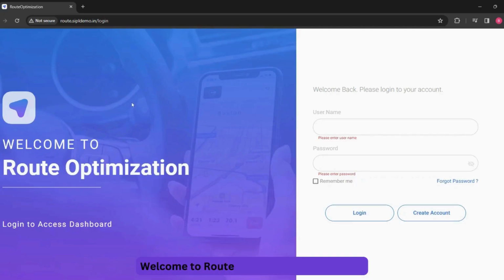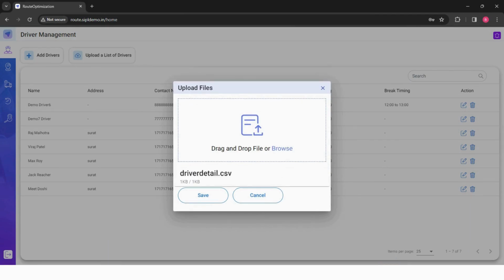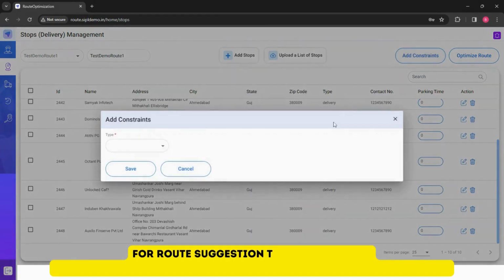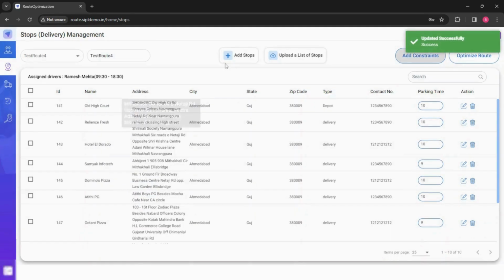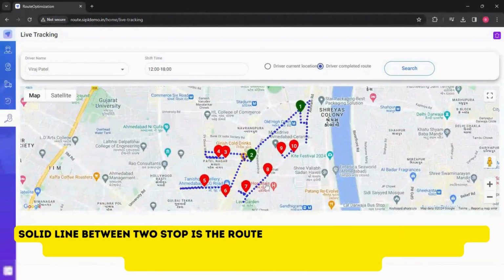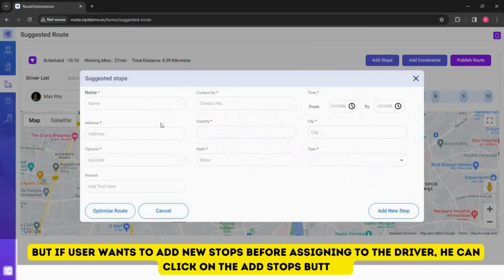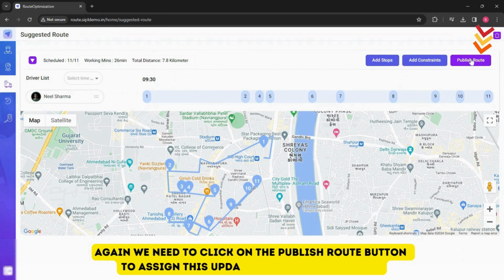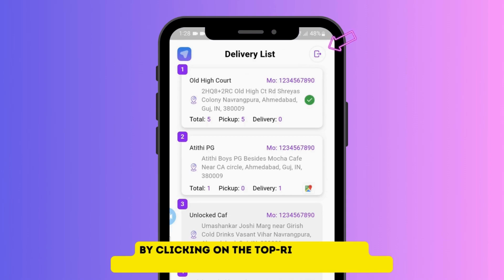Full Demo: Revolutionize Your Logistics with Samyak Infotech’s Route Optimizer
Watch the full demonstration of Samyak Infotech's Route Optimizer. This comprehensive video covers all the essential features, including stop management, driver management, live tracking, and more. Whether you're managing a small fleet or a large logistics operation, this software helps you optimize routes, reduce costs, and improve delivery efficiency. Get an in-depth look at how our Route Optimizer can transform your logistics and supply chain operations.samyakinfotech samyak growth itservices itsolutions softwaredevlopment @SamyakInfotech